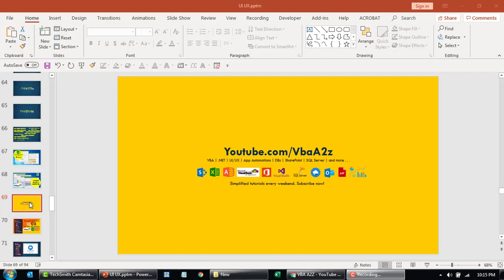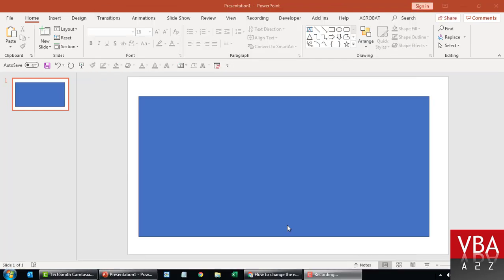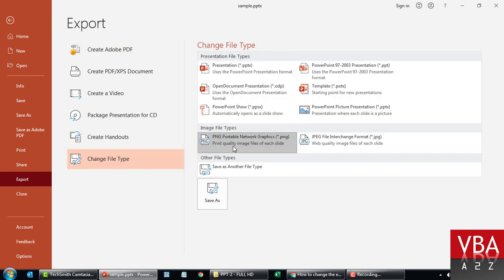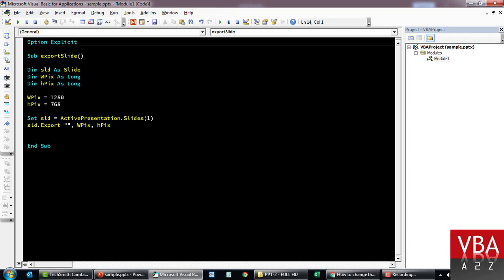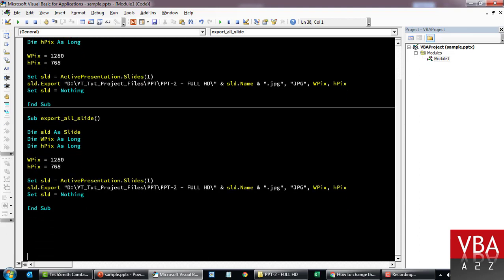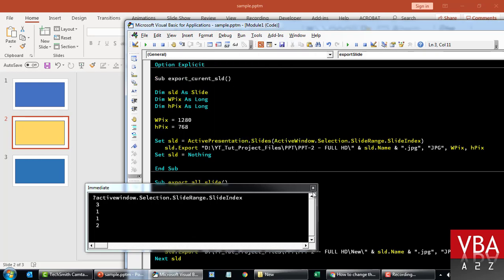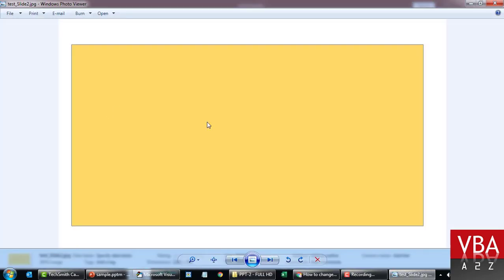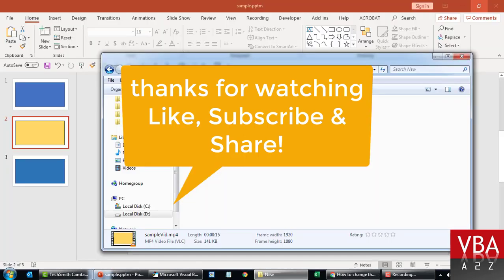Export Full HD Image or Video from your PowerPoint Presentation using VBA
Automate PowerPoint Presentation using VBA. Export Full HD Image or Video from your PowerPoint Presentation using VBA